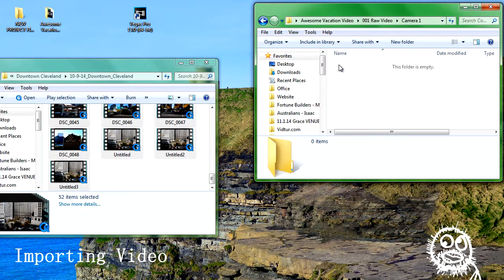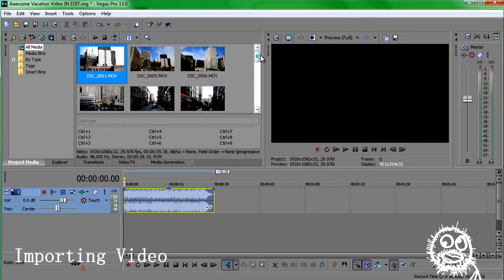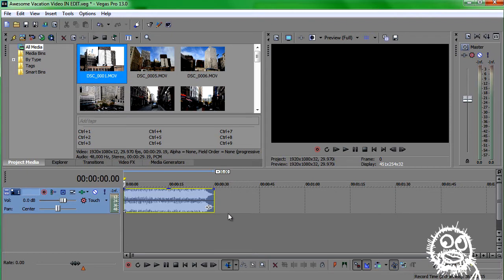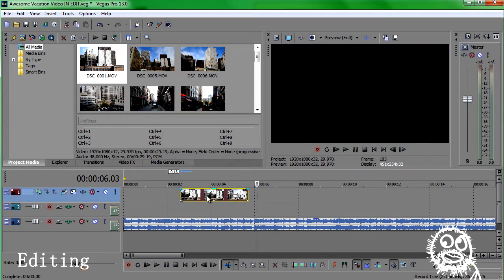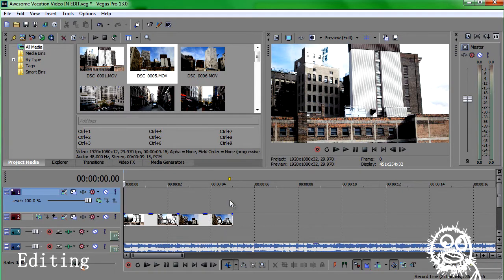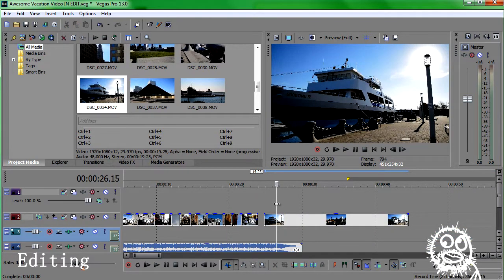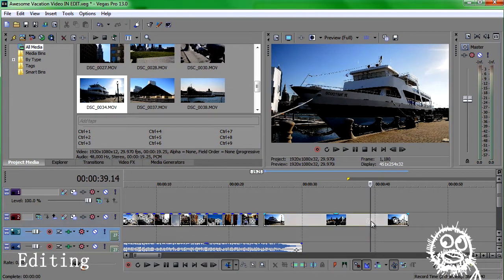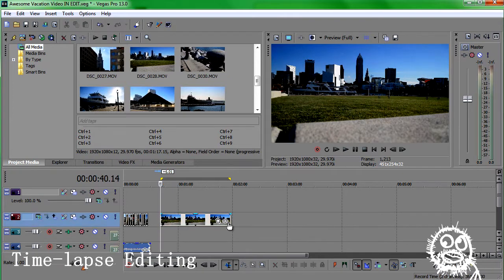How To Make An Awesome Vacation Video Part 4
This is a four part series on how to make an awesome vacation video!   The four parts include Equipment, Planning, Going on Vacation, and Editing.  This series provides you with bucket loads of extremely useful video tips.

Looking for a video editing software? I recommend Magix Vegas